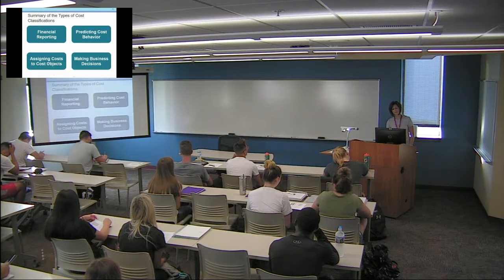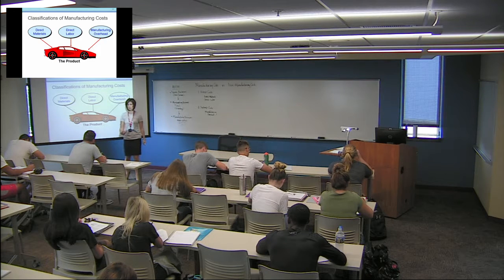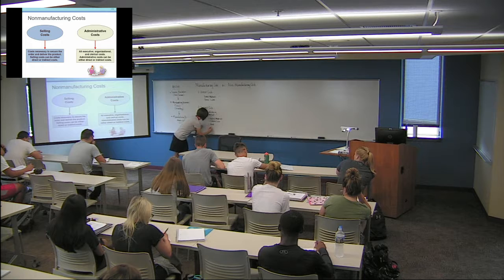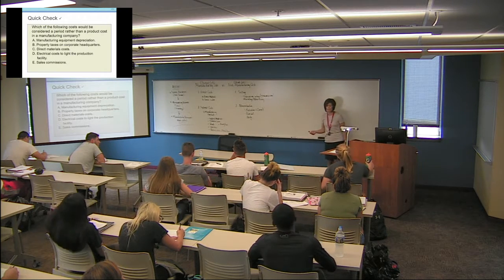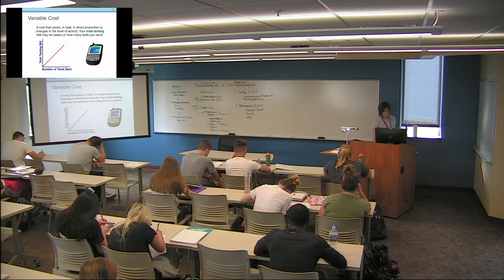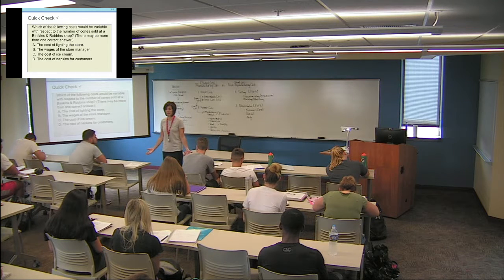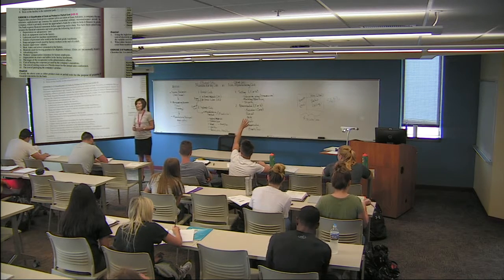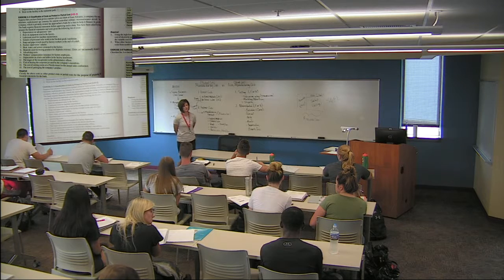ACCT 202 - R - Thurs. Aug. 30, 2018